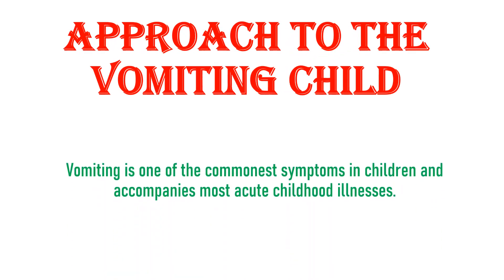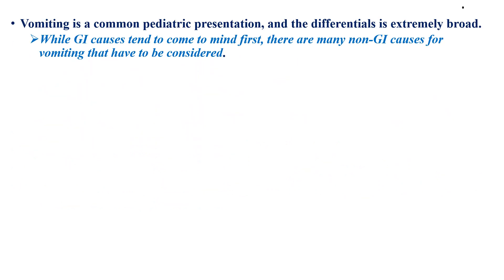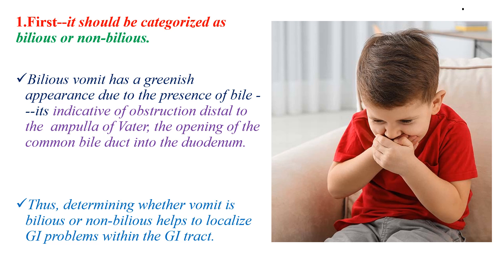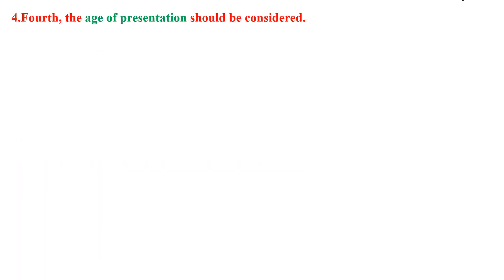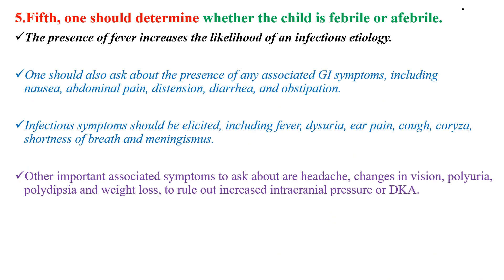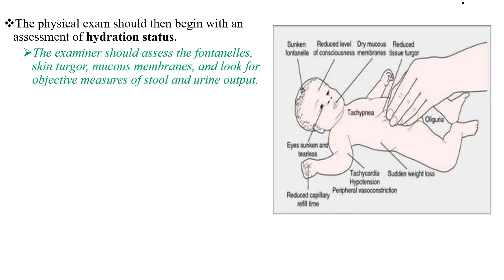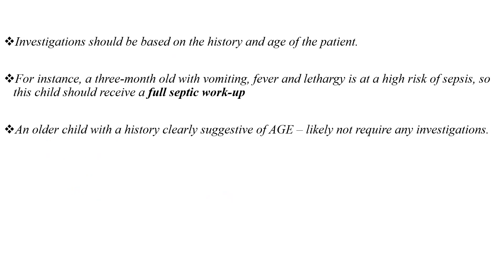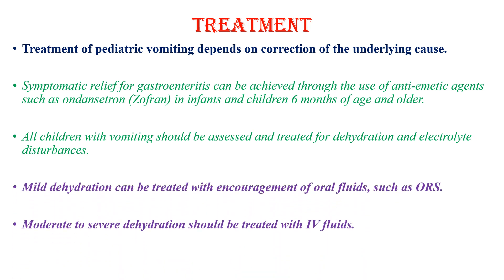Approach to the vomiting child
Definition and pathogenesis vomiting plus how to approach a child with vomiting by history and P/E ,investigation and management of a child with vomiting!